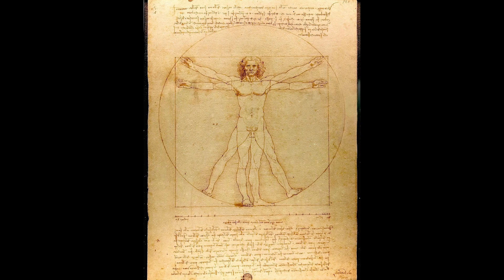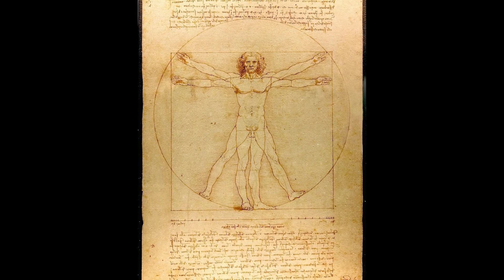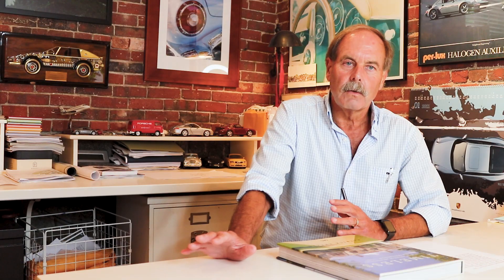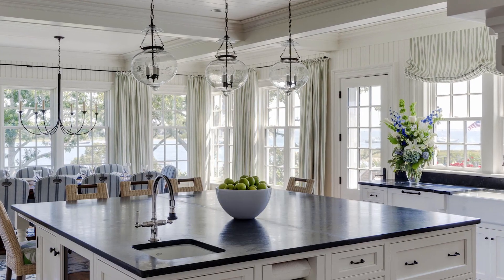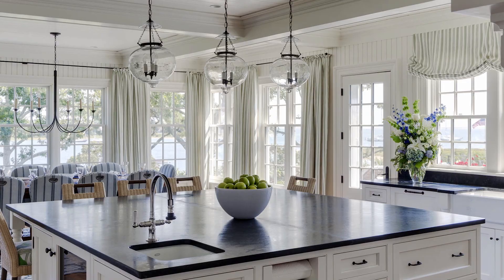FHF | Scale and Proportion of Window and Doors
Friday, August 9th, @jsgrise from Canada won the contest and his question for Patrick was, “Thank you again Patrick, as a traditional architecture enthousiast and having built my first house at 25 years old, I have always wondered how do you treat windows (and exterior doors) as far as size, proportion with interior and exterior walls and ceiling height, when do you add transoms vs. taller windows, how do you establish the divided lites pattern, etc? Do you have a written rule or do you rely more on your gut feeling? Cheers!”

Watch the video to hear Patrick’s advice on using the proper scale and proportion of window and doors.